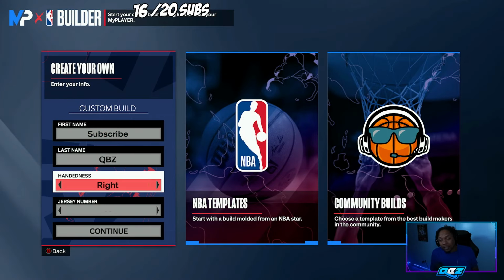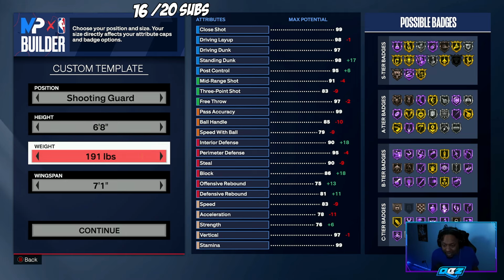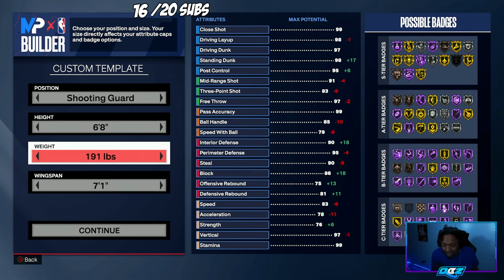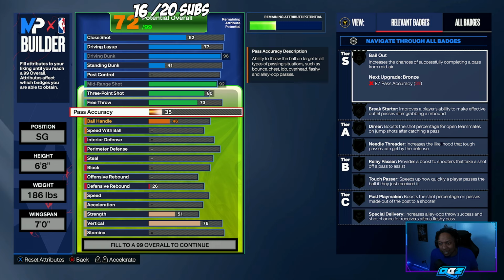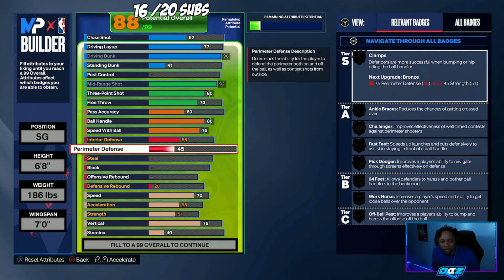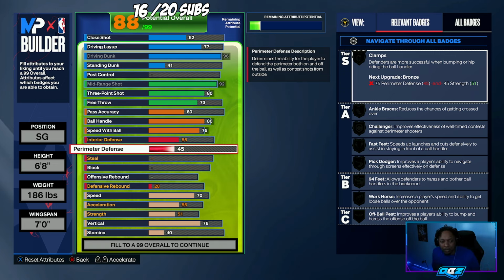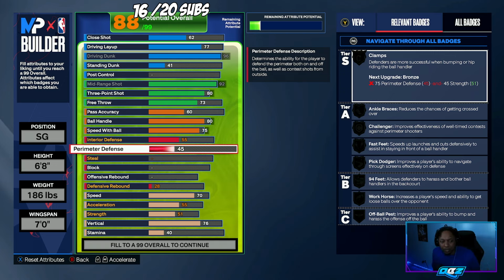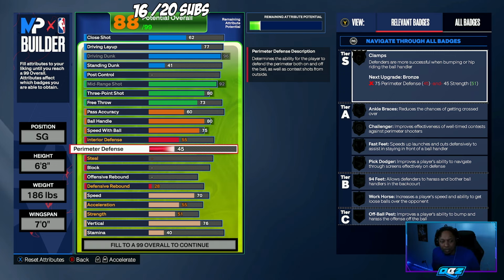96 DUNK + 92 MIDRANGE IS THE BEST SHOOTING GUARD BUILD IN NBA 2K24 NEXT GEN!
This is the best shooting guard build in NBA 2k24 as this is my Main Build that I play on since season 4.